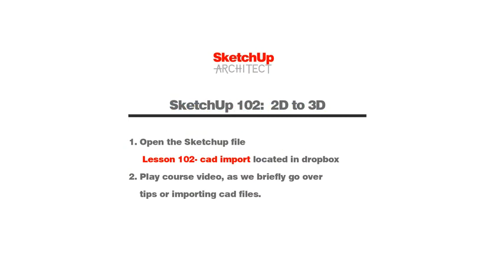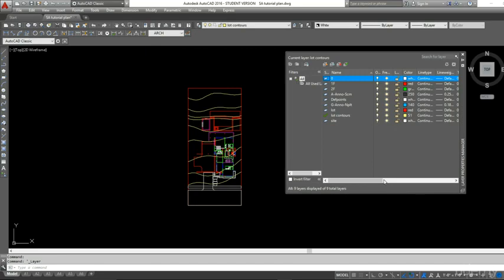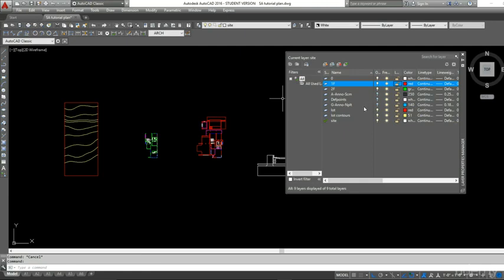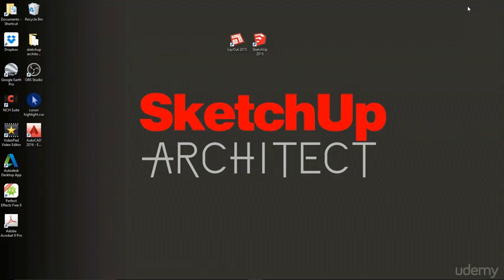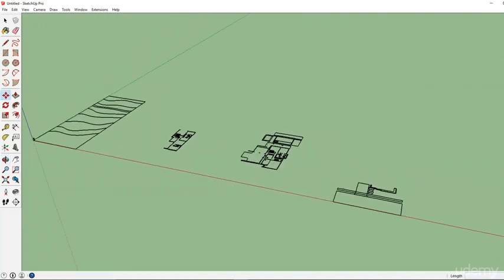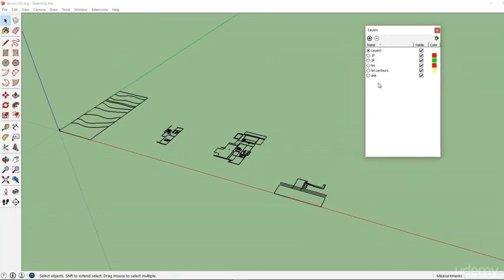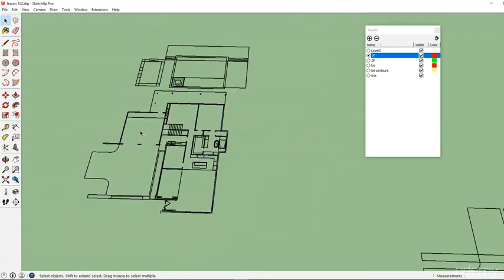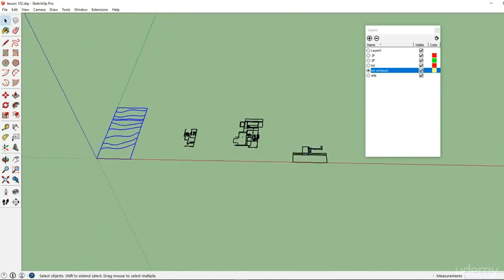Sketchup Architect From 2D to 3D : Lesson 1 Importing cad to SketchUp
Sketchup Architect From 2D to 3D
How to build a 3D Model from a 2D cad plan and render